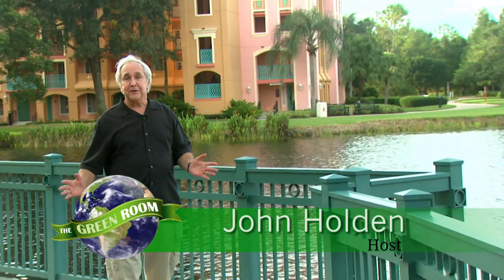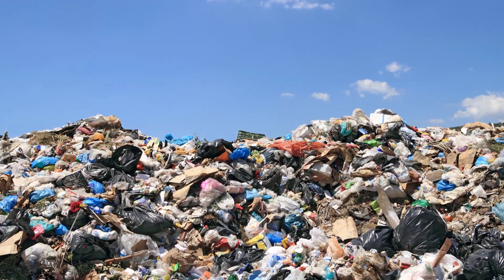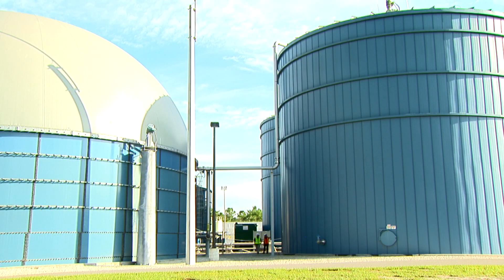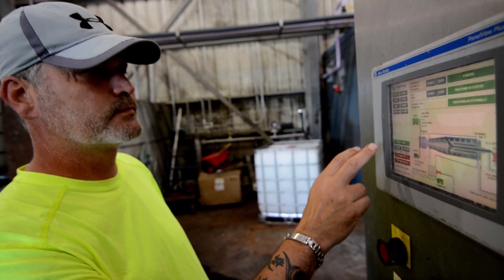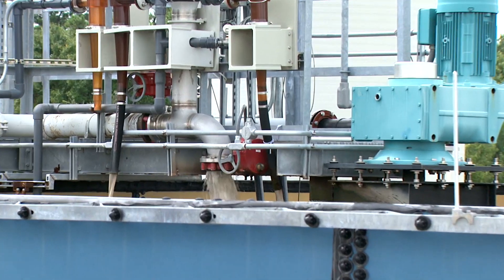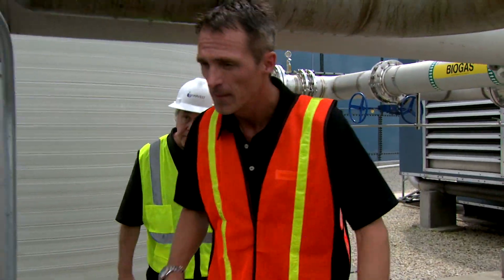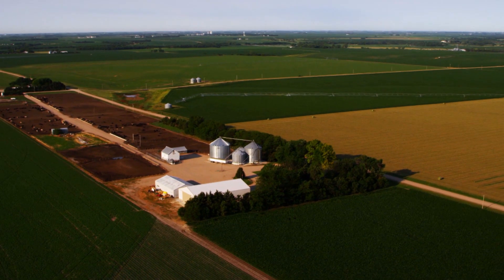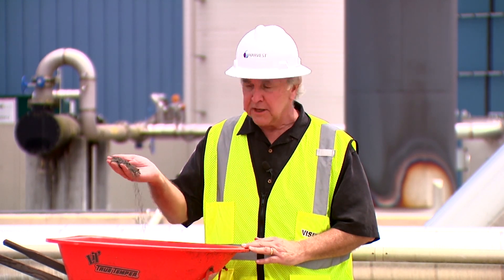Caterpillar Customer Uses Biogas Generators to Turn Food Waste into Power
Harvest Power and Caterpillar are deploying a unique waste-to-energy solution in Orlando, Florida, turning food waste into power. Learn more about Caterpillar’s sustainability work by visiting Caterpillar.com/sustainability.